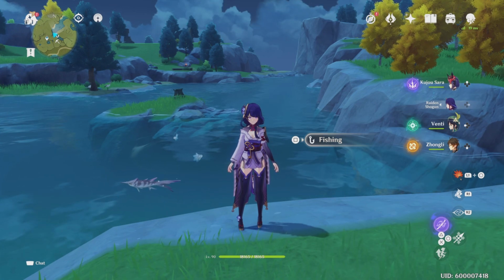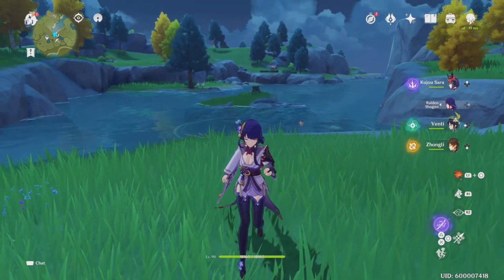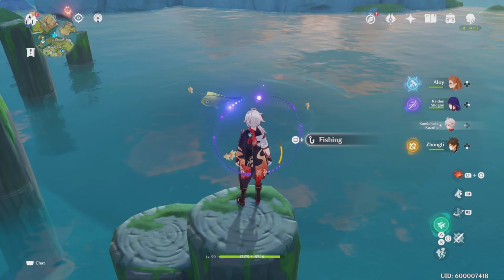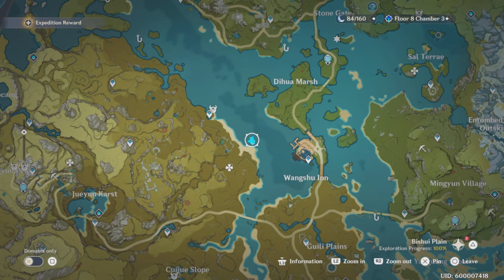All The Fishing Spots in Genshin Impact